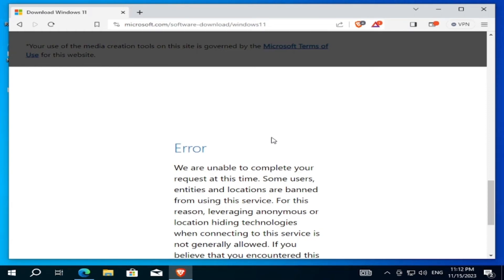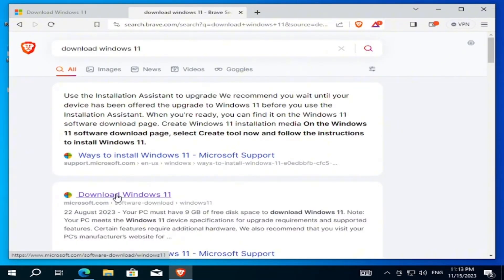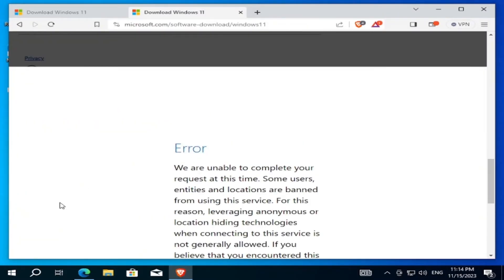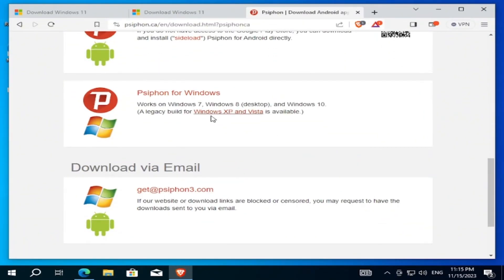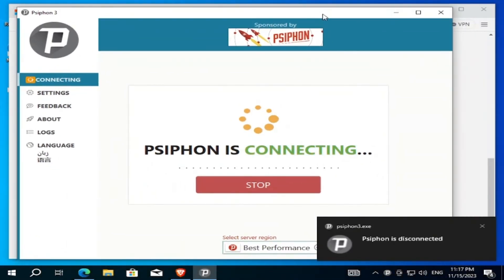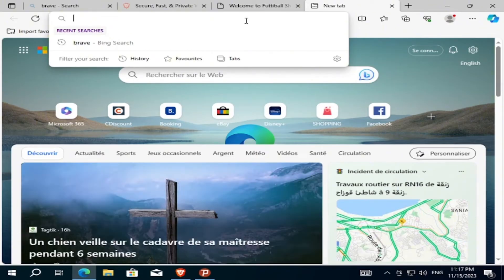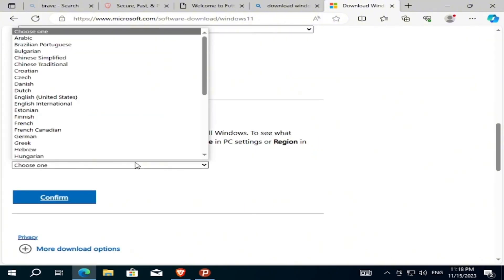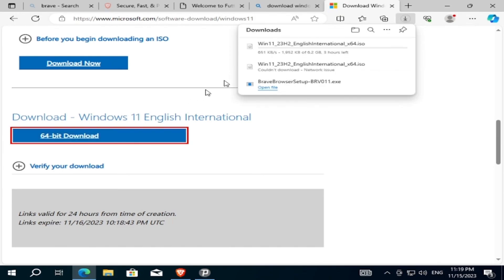Solution for Windows ISO 10/11 Download Issue | Error We are unable to complete your request at this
Ever encountered the error message "We are unable to complete your request at this time" on a website or service? If so, you're not alone. This error can be frustrating and confusing, but there's a simple fix. In this video, I'll walk you through the steps to resolve this issue
, we will explain the solution to the problem of downloading Windows ISO 10/11 that some users encounter. This problem is as follows:
"We are unable to complete your request at this time. Some users, entities, and locations are banned from using this service. For this reason, leveraging anonymous or location-hiding technologies when connecting to this service is not generally allowed. If you believe that you encountered this problem in error, please try again.

🔧 Timestamps:
0:00 - Introduction
0:45 - fix the problem